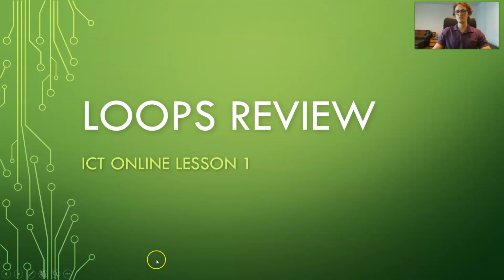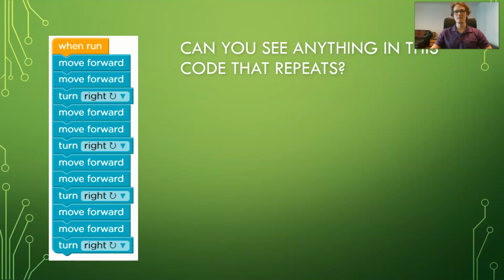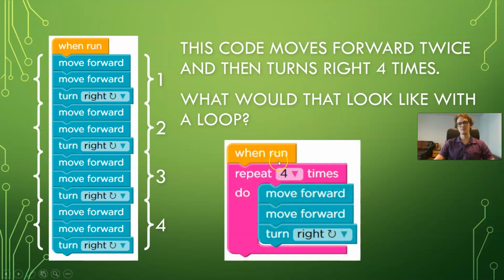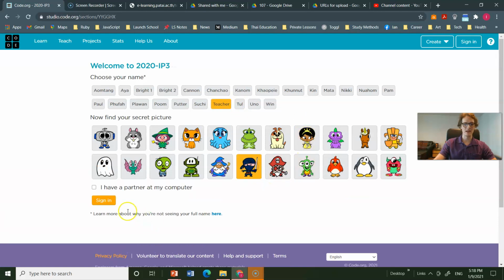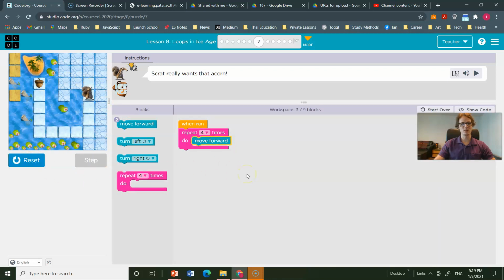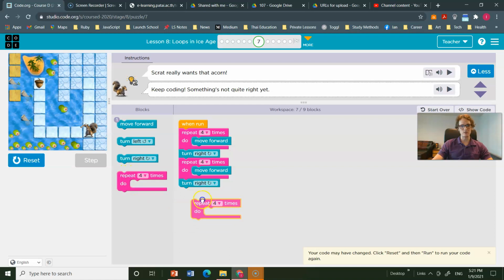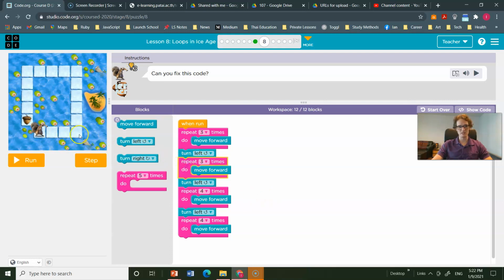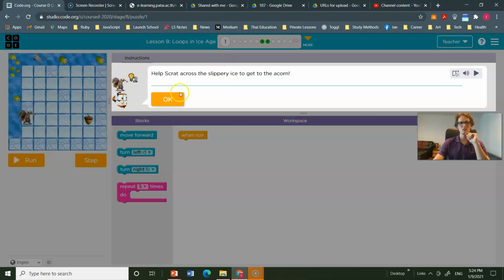IP3 ICT Online Lesson 1 - Loops Review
In this lesson, students will see a review of using simple loops in code.